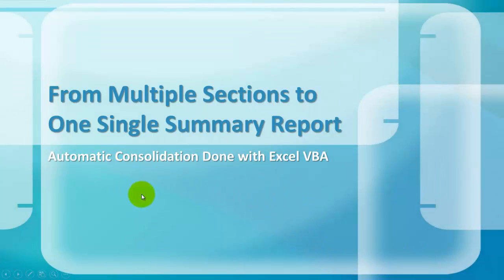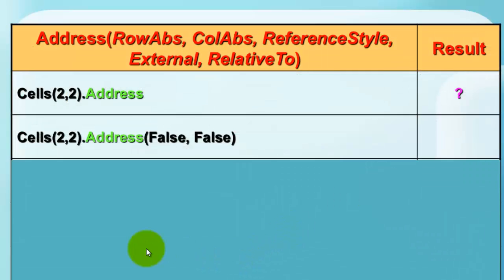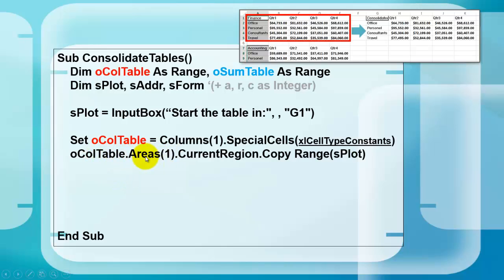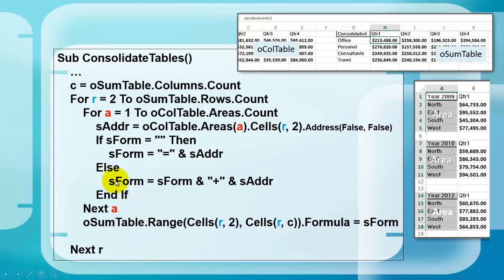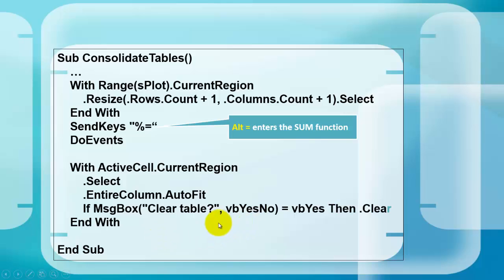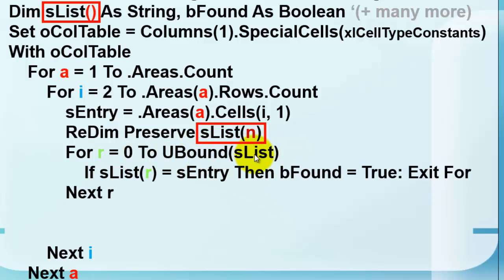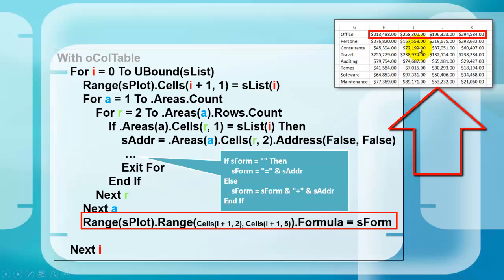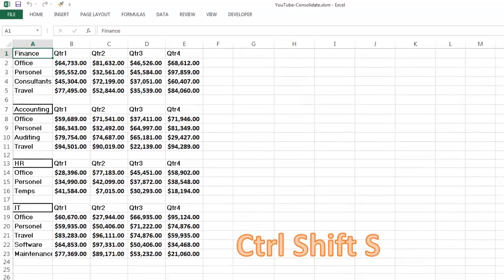From Multiple Sections to One Single Summary Report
How do you merge multiple sections on a sheet into one single summary report? This is called consolidation. It can be automatically done with Excel VBA, if you know what to do. Here is what you could do.